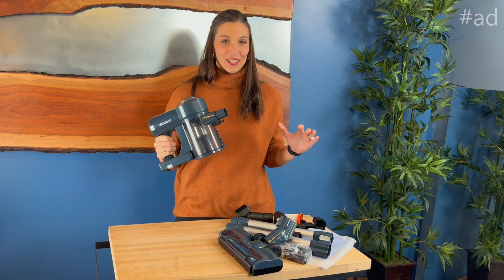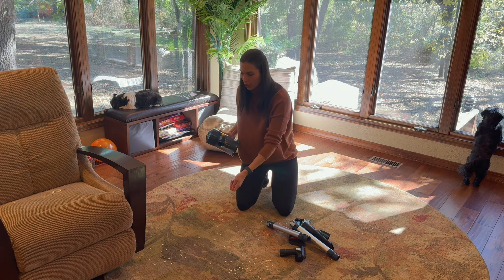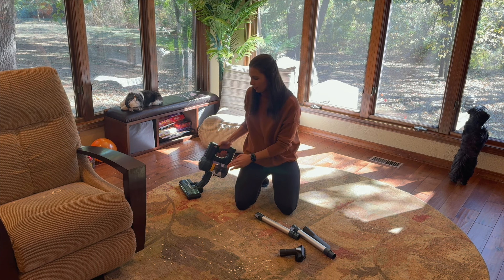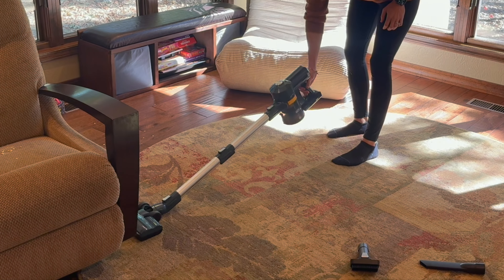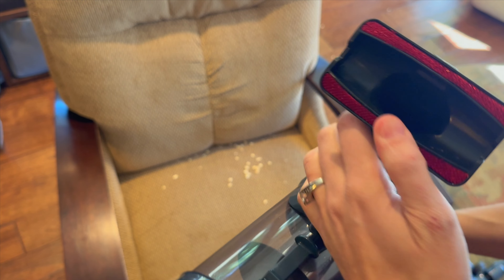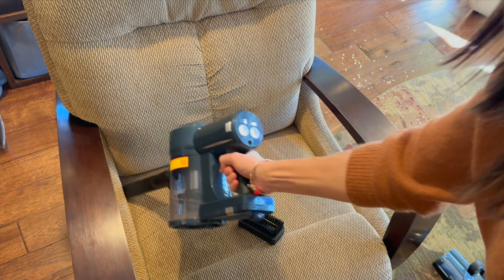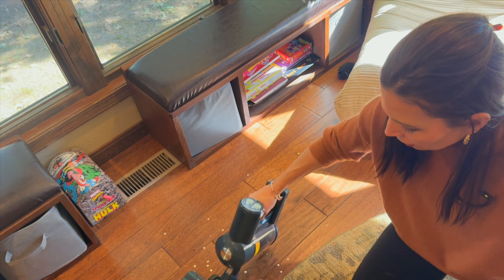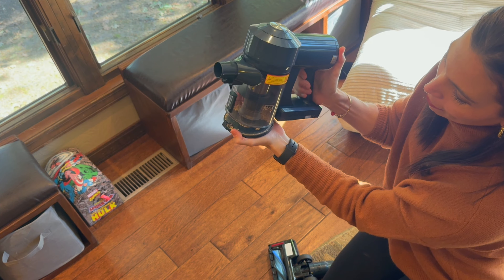YIKELAI Cordless Vacuum Cleaner works great with attachments